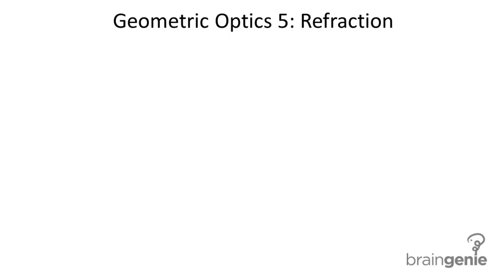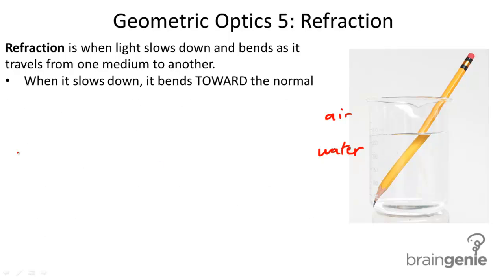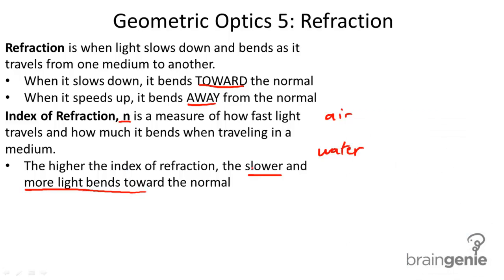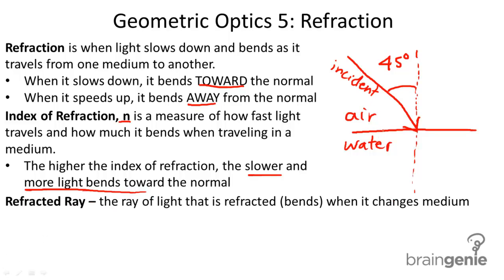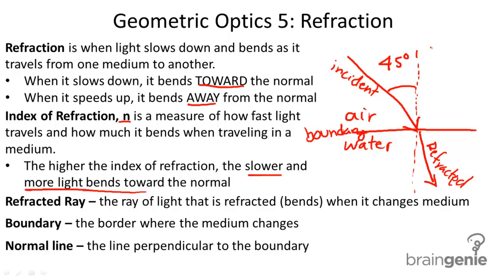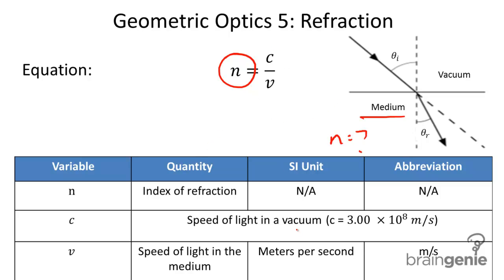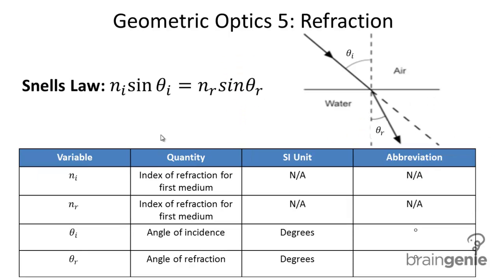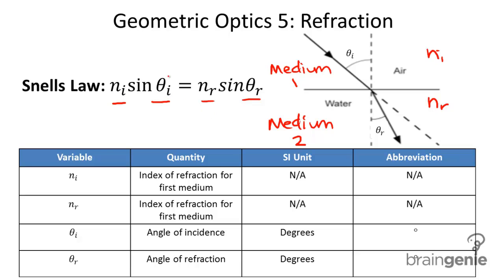7.3.7 Geometric Optics 5 Refraction.